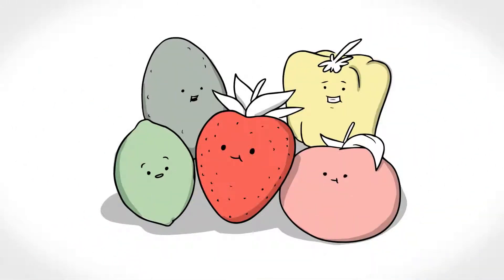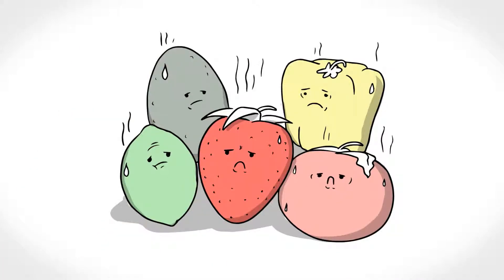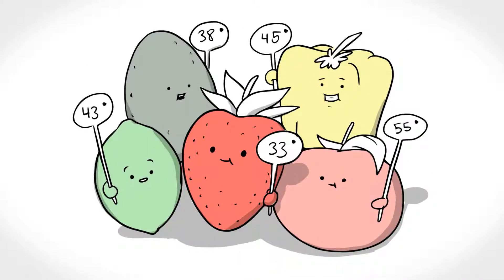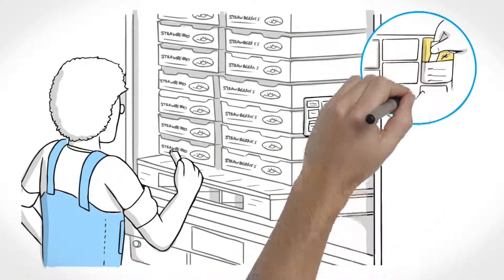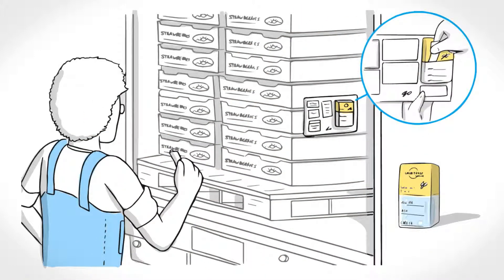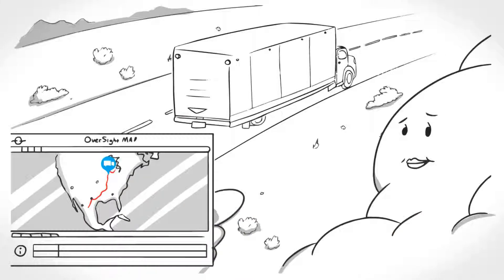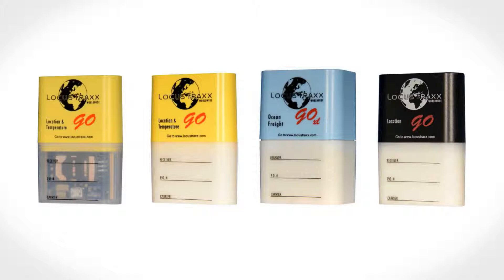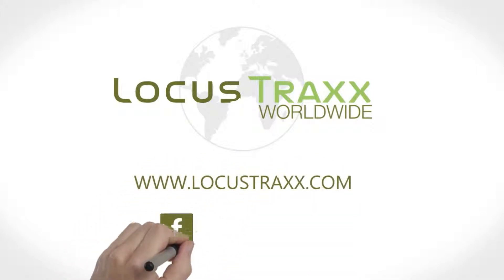Interactive Whiteboard to Explain Your Service | Locus Traxx Worldwide